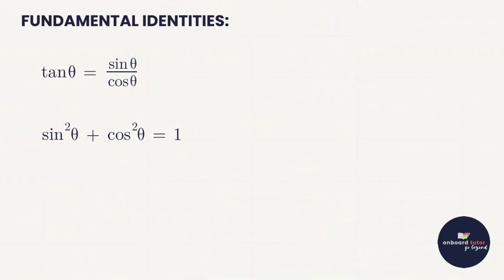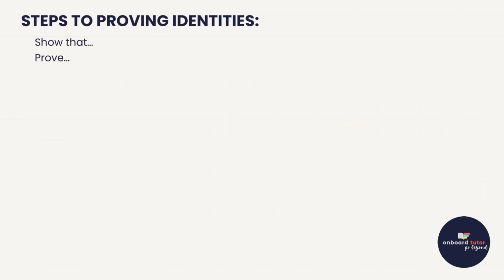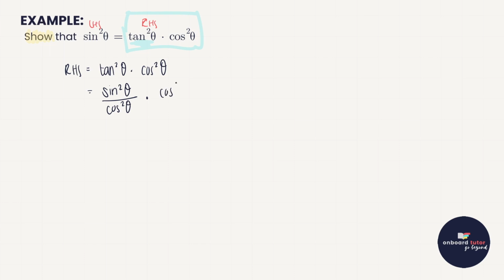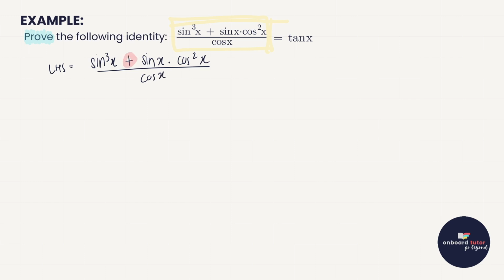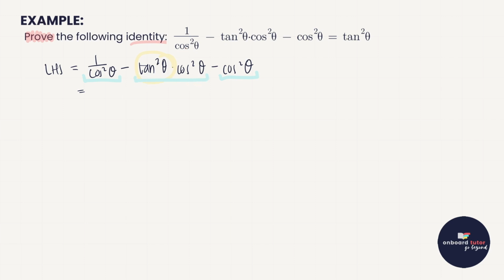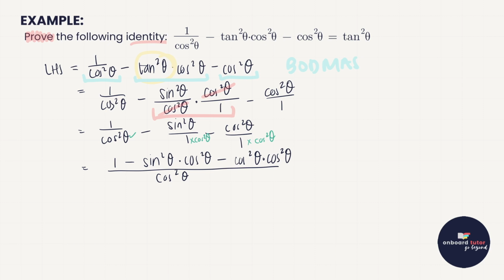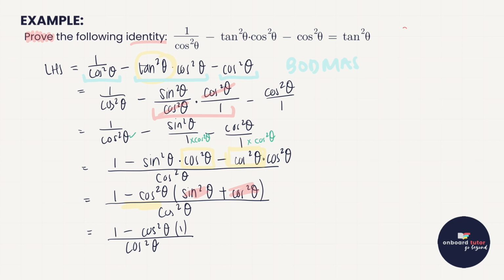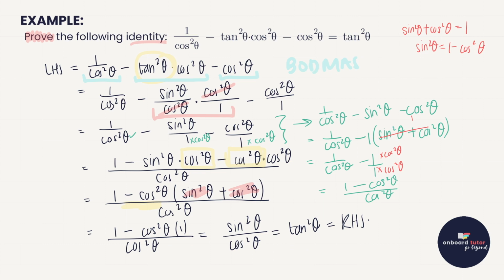Grade 11: Trigonometric Identities